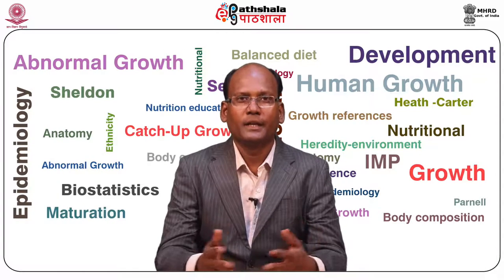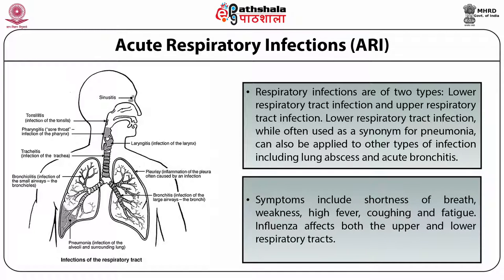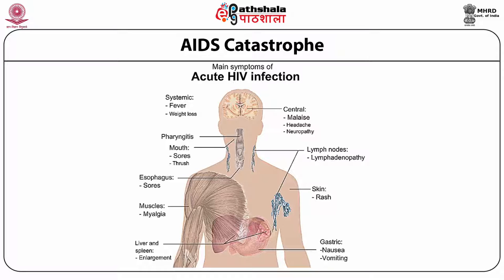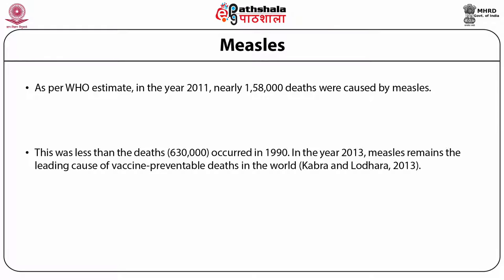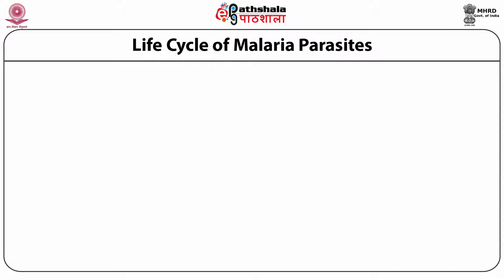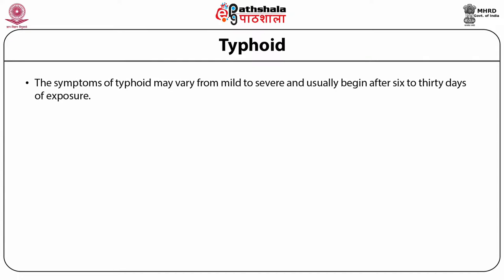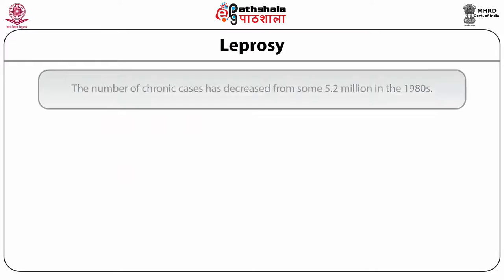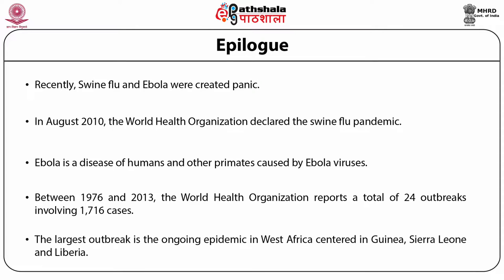Epidemiology of common communicable diseases (ANT)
Subject:Anthropology
Paper:Human growth, development and nutrition